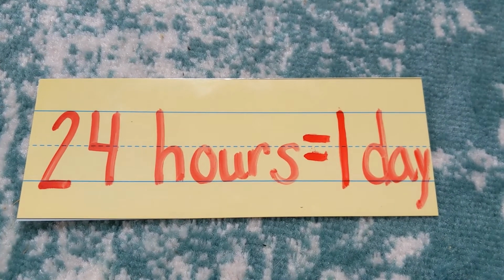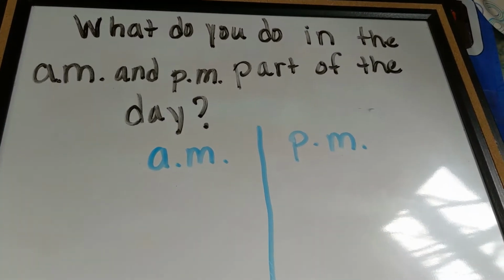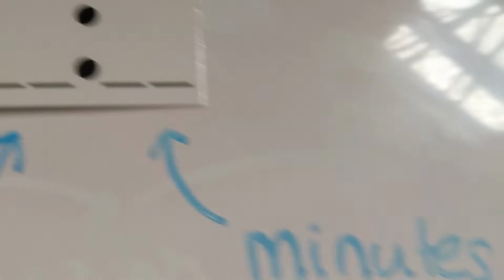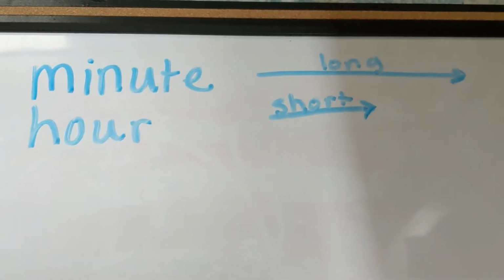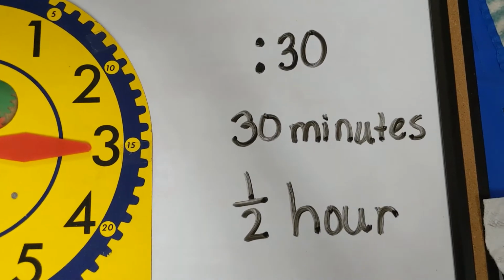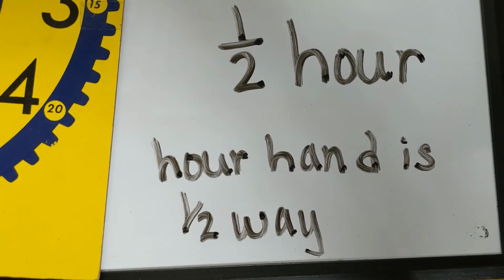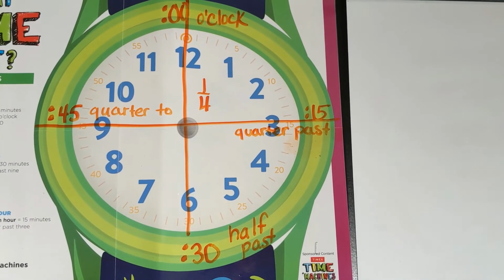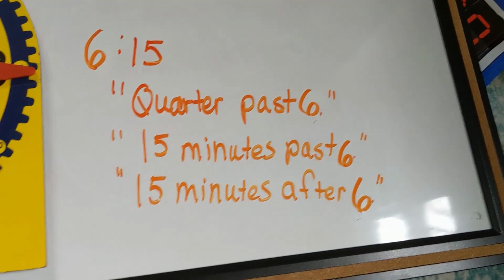Clocks Part 1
Krefty's Classroom dives into telling time and using analog and digital clocks.  Skills include distinguishing AM and PM, time to the hour, 30 minutes, quarter hour, and saying time in different ways.